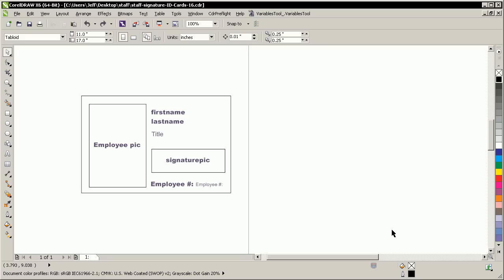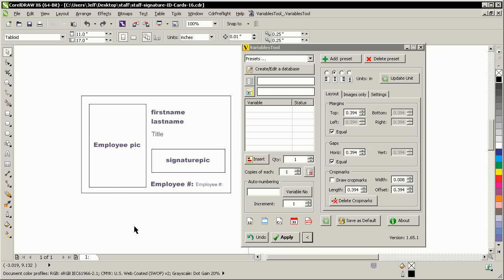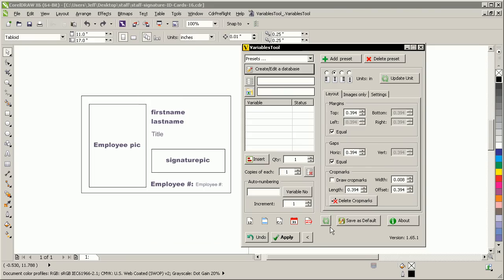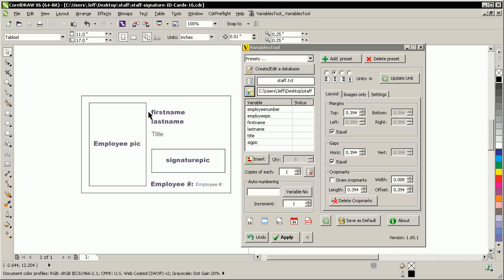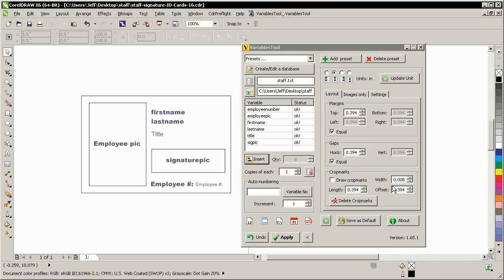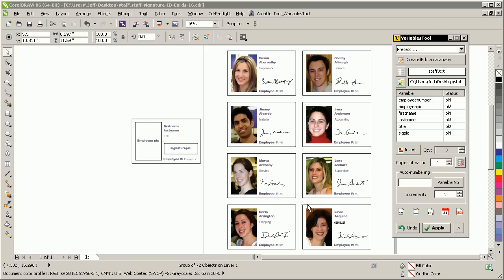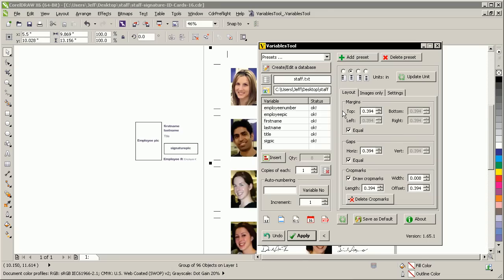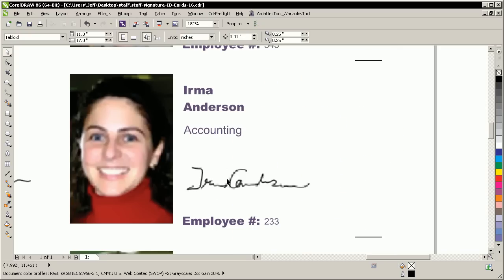Alexander Penkin's VariablesTool